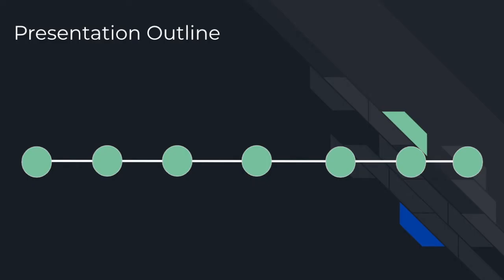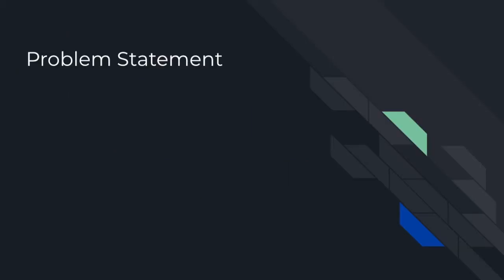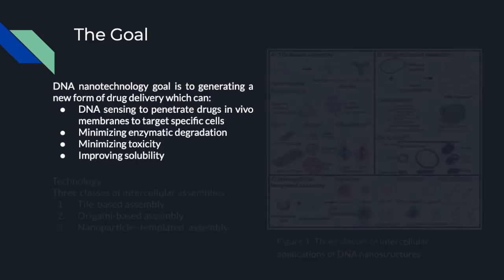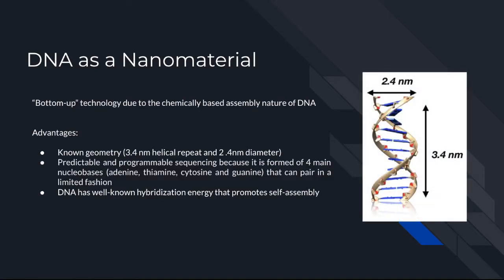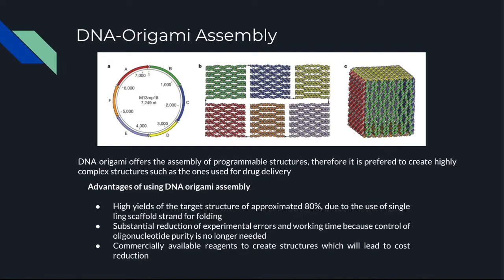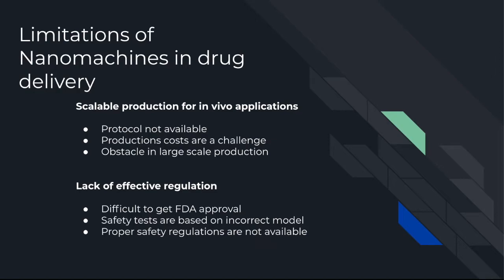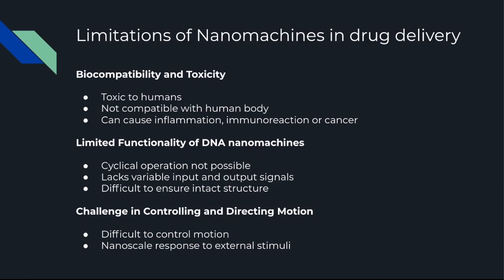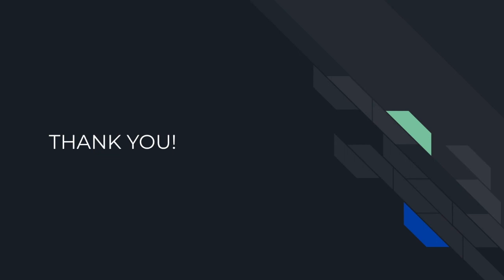DNA Nanotechnology | Biomedical Industry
Team:
1. Ana Quilumbango
2. Ibbtida Khan
3. Nathasha Cherian
4. Stephanie On